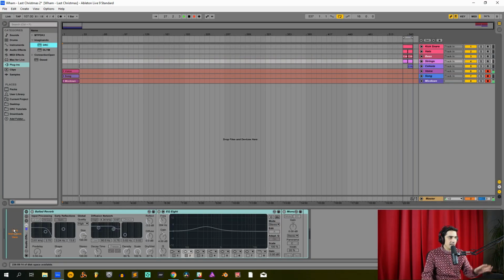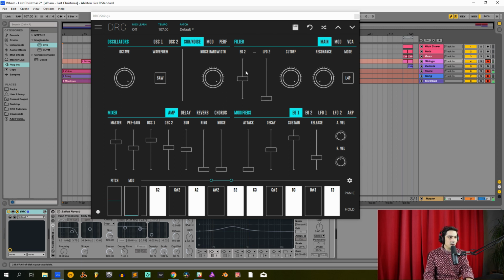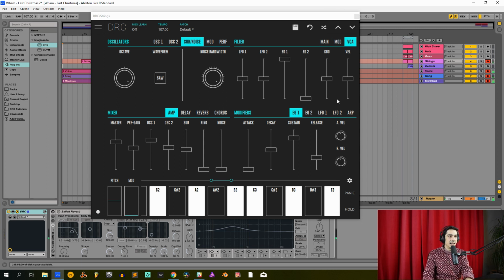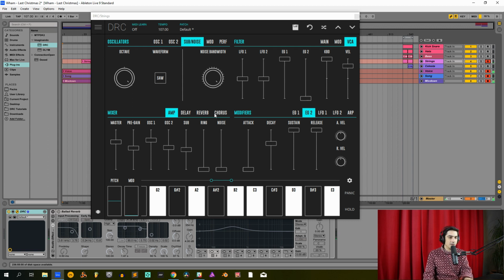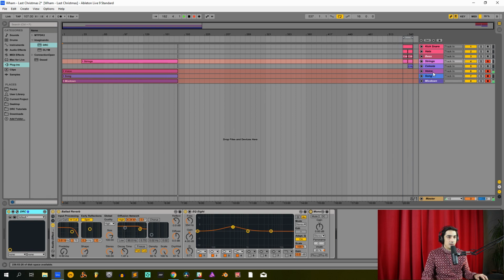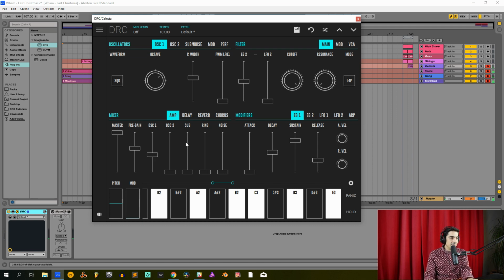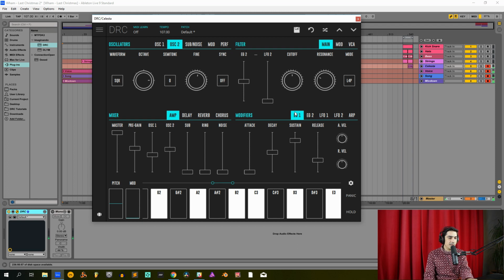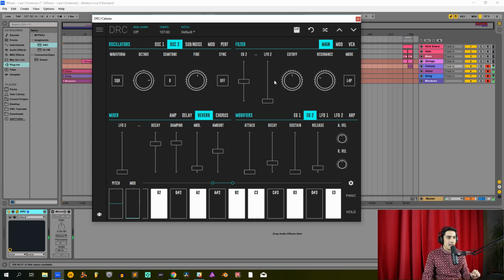How to make the strings and celesta sound for Wham! 'Last Christmas'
Wham - 'Last Christmas':
Merry Christmas everyone and a happy new year!

Yes we did get you a gift, and yes you guessed it, it’s a festive little DRC sound design tutorial featuring one of the greatest Christmas songs of all time; ‘Last Christmas’ by Wham!

If you write a good Christmas song, you can reap the rewards of the royalties for the rest of your life. That’s why so many artists try (and inevitably fail!) each year to create a future Christmas classic in the hope that it could be their possible retirement fund.

Last Christmas’ is rather unique for a Christmas single, in that the focus is on the love story narrative, rather than a generic list of holiday traditions loosely strung together in search of a quick buck by cashing in on Christmas.

It also holds a unique record of its own for the UK singles chart, where the battle for ‘Christmas Number 1’ is a hotly contested fight each year. Last Christmas is the biggest selling single ever in the UK charts which has never made it to number 1. In its original year of release of 1984, it was held off the top spot by the goliath of charity records, Bob Geldof and Midge Ure’s Band Aid single ‘Do They Know It’s Christmas?’ The story did have a happy ending though, as Wham! donated all of the profits from Last Christmas to the ethiopian famine appeal that Band Aid was promoting.

Join us this week as we unwrap the secrets of the strings and the celesta sounds, with your favourite analog emulation synth, DRC!

We still have your heart, George,
Team Imaginando